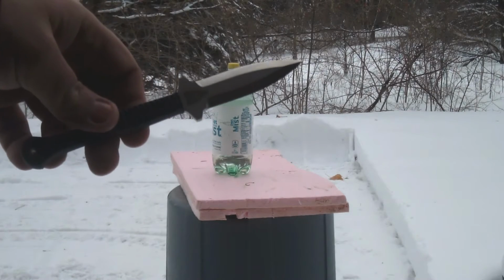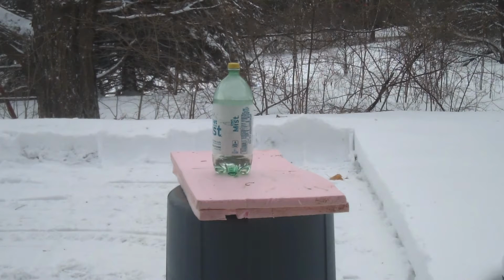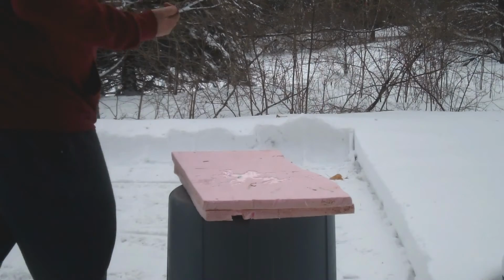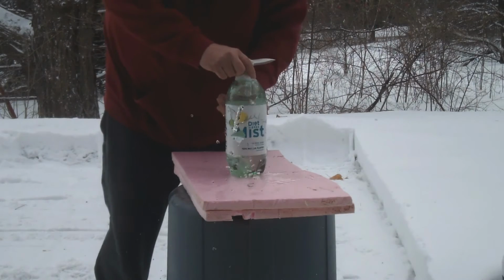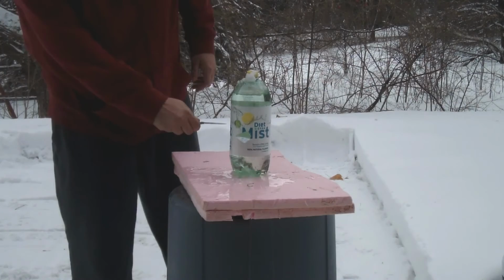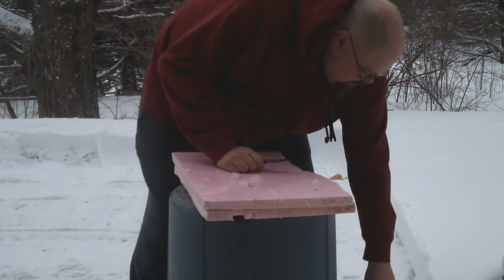Cold Steel Hide Out vs 2 liter bottle